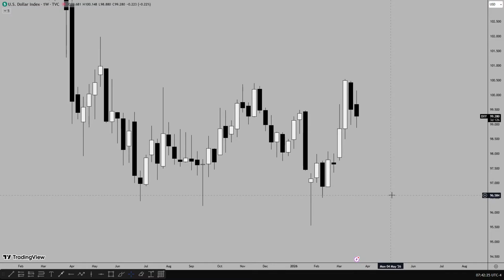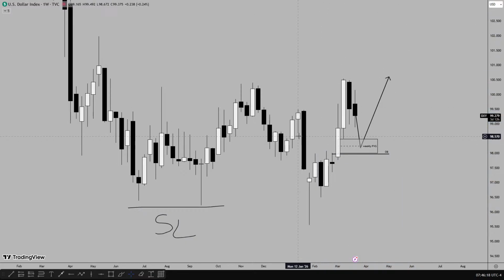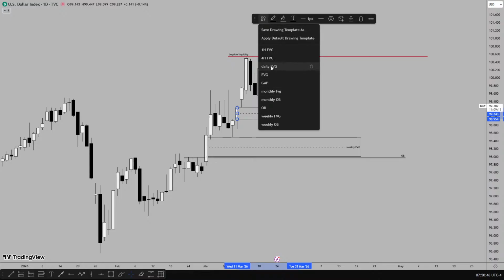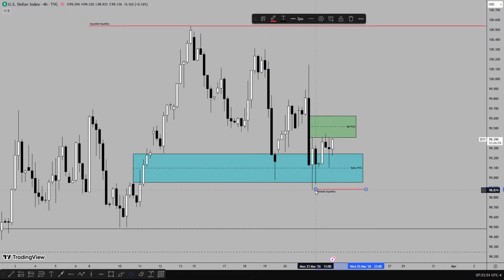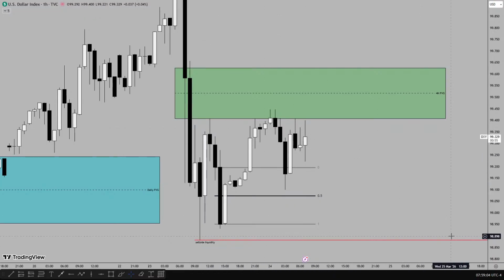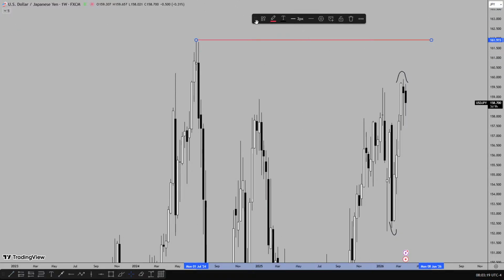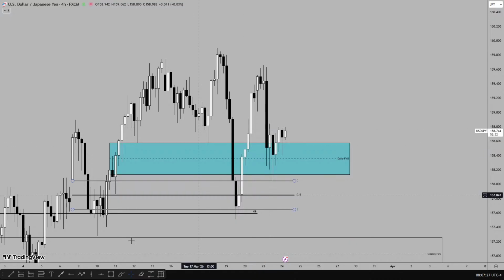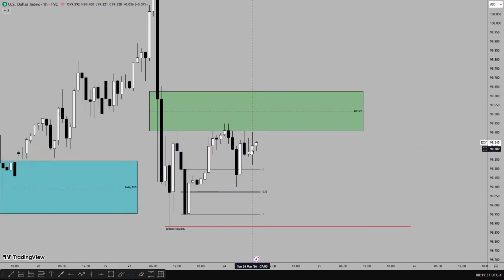LIVE Market Review, Lecture 23